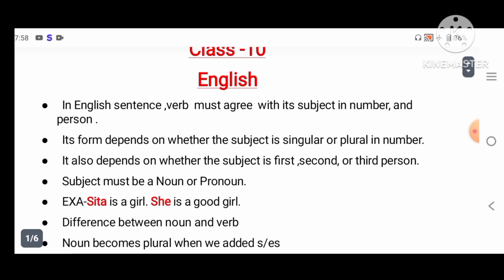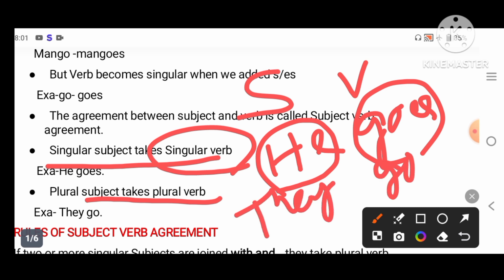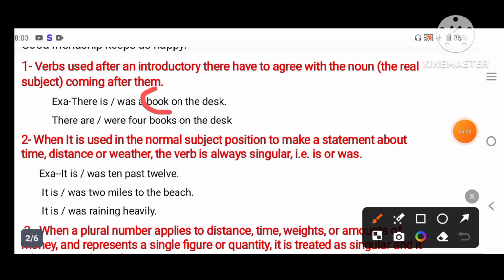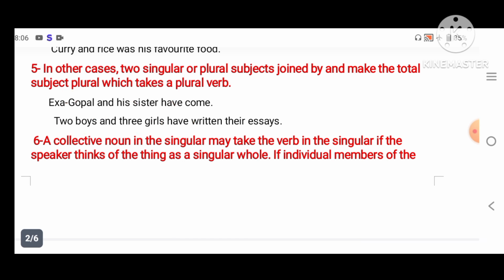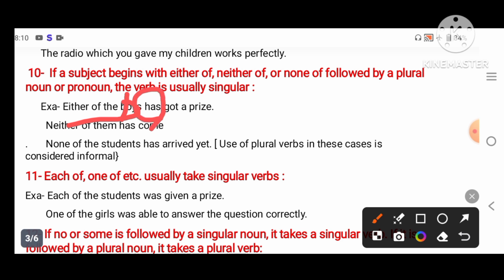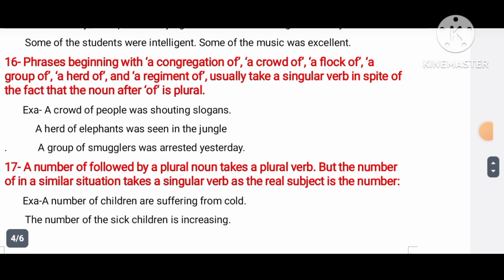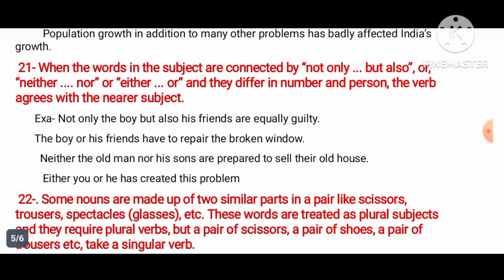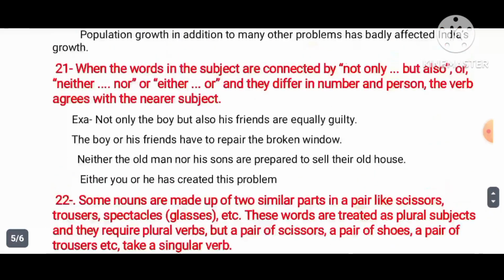SUBJECT VERB AGREEMENT II ENGLISH GRAMMAR II CLASS -10 II COMPLETE EXPLANATION